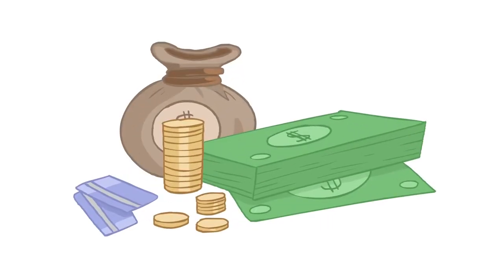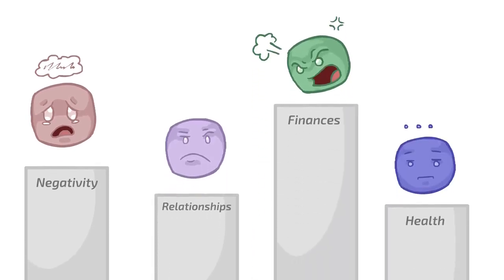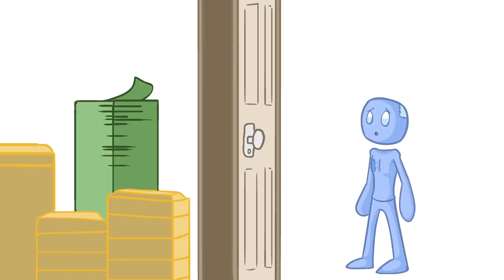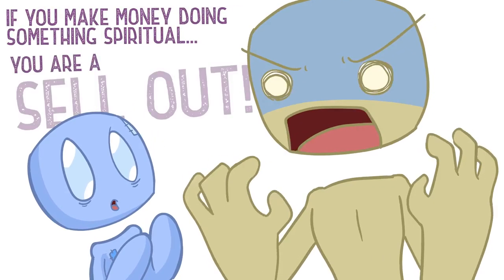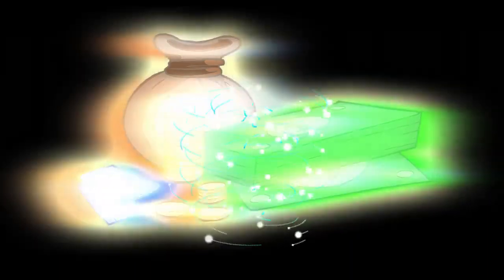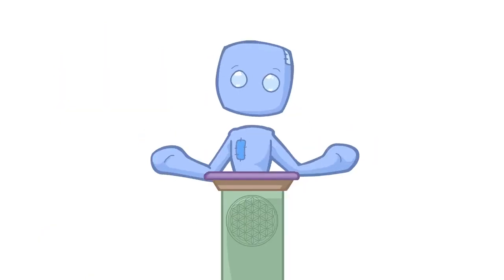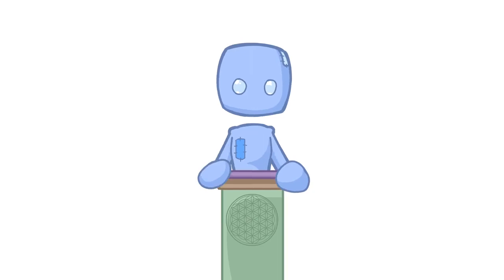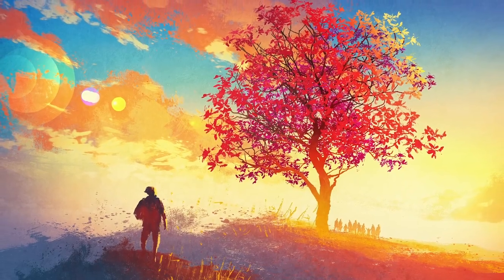The Secrets of Spiritual Money Spirit Science 37 Part 1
Can you imagine a world where your spiritual journey is fully aligned with your financial abundance?

For years and years, I have been told "Money and Spirituality don't go together" - but this is a limiting perspective... All things are connected in the field of infinite oneness. With that in mind, let us explore the concept of money from a spiritual perspective, and see if we can't harmonize some of these concepts!

Our mission at Spirit Science is to support you in your personal and spiritual evolution by providing a sacred space to explore and experience your spiritual journey. Our intention is to share and explore spirituality in an open-hearted way, with respect for all walks of life, honouring that which is beautiful and divine within each of us, nature, and the universe. Spirit Science is about the open-hearted exploration of Science and Spirituality - Free of Dogma or rigid belief systems and doctrines, and the elevation and transformation of human consciousness, as we move into an era of love and light.